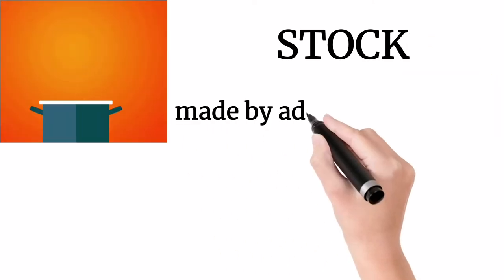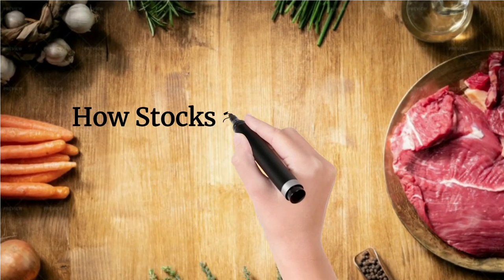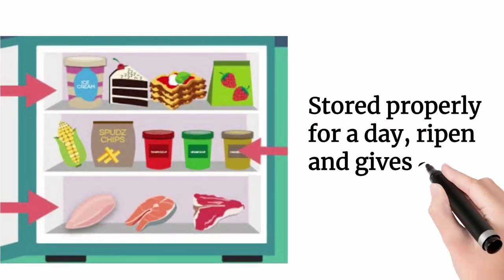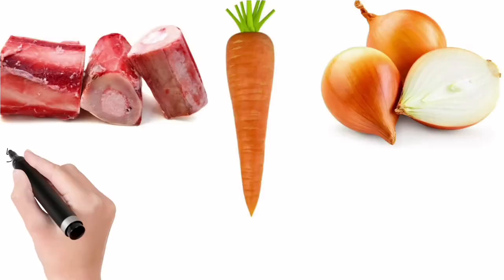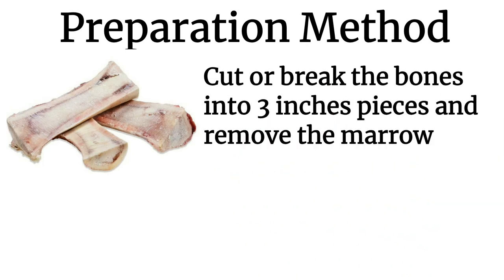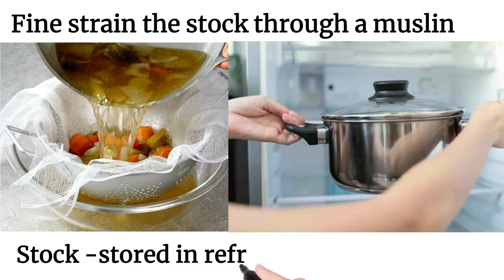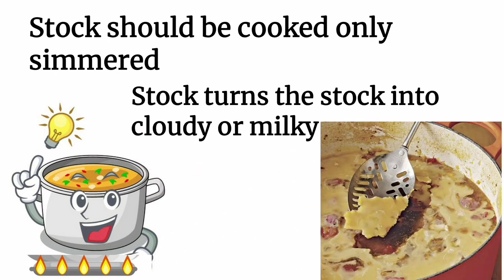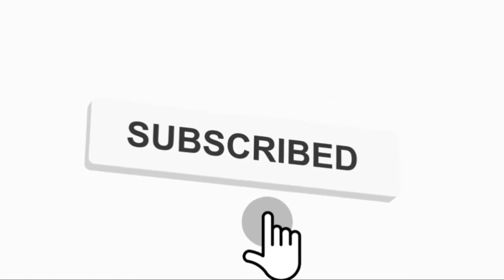Kitchen Stock | How it's made?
STOCKS @HospitalityDoodle

Stock is made by putting solid food into cold water, and by a long slow process of cooking which extracts the nourishment into the liquid.

Stock is a liquid, in which meat or meat bones,fish or fish bones and various vegetables have been cooked to extract flavour.

Stocks are nutritious, strongly flavoured liquids.

Stocks are important foundation liquids that are used in the preparation of various dishes such as soups, sauces,gravies,stews,curries and braising dishes.

Lets see, how to prepare a Stock ?

The Preparation of Stocks call for understanding,care and discerning taste. Its a Long, slow simmering of food and cold water is used for stock, cold water is required to draw out the flavour and nutrients from the liquids. After cooking, stock should be stored properly for a day it ripen and gives a fuller flavour.

For making stocks, try to use chuckribs,neck,short ribs, skin and knuckle bone and other body cartilagineous or gristy parts.
These parts contains flavour,albumen and gelatine.

Carrots,turnips,leeks,celery,onions,bay leaves,thymes and parsley are mostly used as an aromatic for stock makings.
Lets see the recipe for stock making

These are ingridients to make 1 litre of stock

500 grams of beef bones
50 grams of carrots
25 grams of onions

Lets see the ingriendts, to make Bouquet Garni
25 grams of leeks
25 grams of celery
6 grams of parsley stalk or root
1/2  piece of bay leaf
1 spring of thyme
2 litres of water

Lets see, the preparation method.

First cut or break the bones into 3 inches pieces and remove the marrow if you have on it.
Wash the bones and place into stock pot and add cold water in it.
Keep the range level slow and bring it to boiling stage.
Add the Bouquet garni first and followed by  whole vegetables into the boiling water.
Keep the fire in simmer gently for 6 hours, during this time, fat will rise up to the top portion, it must be removed constantly.
Fine strain the stock through a muslin which is a thin cotton cloth.
After fine strained, stock must be placed aside to cool. Once the stock cools down, it will be stored in a refrigerator or cold room.
This is the way of making stock.

Lets see the Usual mistake madw by chefs while making stocks.

Stock must be cooked for 6 to 8 hours maximum, to extract the full flavour. If you cook long than this, the flavour will get suffer in stock.
All fats should be removed from bones to avoid the stock gets greasy and it becomes rancid soon.
Stock should be cooked only simmered.If you allow the stock to boil, fat particals in the stock turns the stock into cloudy or milky.
Add bouquet garni before the vegetables. If you add vegetables first, it will discolour the stock and also it will affect the flavour of bouquet garni.
During storage, make sure no fat should be allowed to remian on stock surface, as it will turns the stock sour.